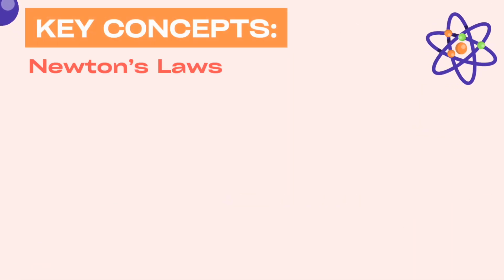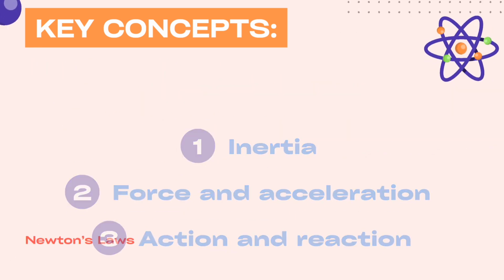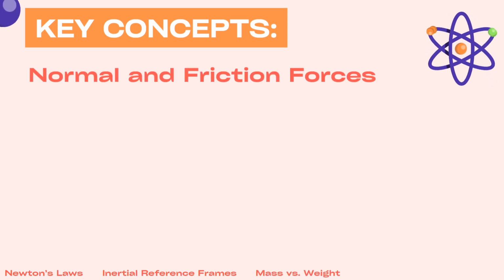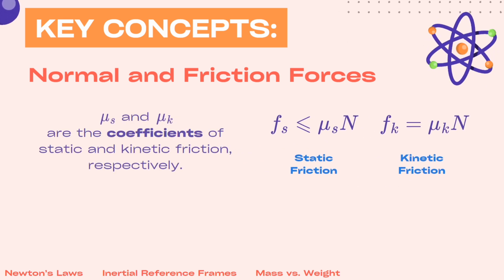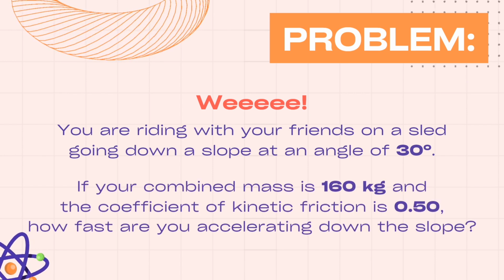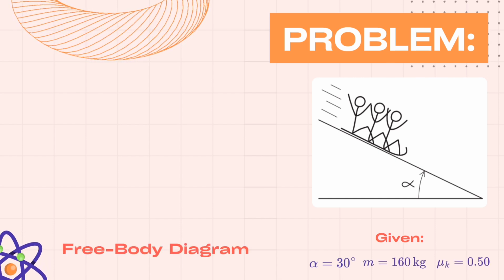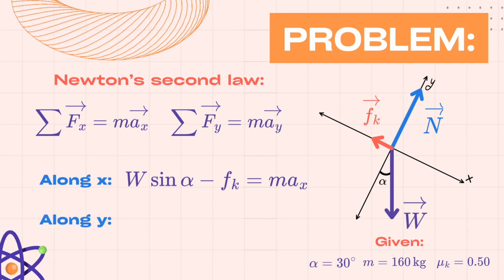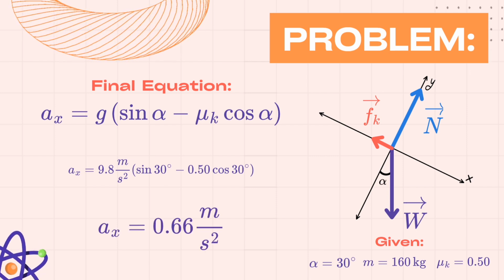PHYSICS 71: Newton's Laws and Applications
In this video, we’ll dive into Newton’s three laws of motion, which form the foundation of classical mechanics. We’ll explore each law in detail, discussing its significance and real-world applications. From understanding how forces affect motion to analyzing everyday examples, this lesson will give you a clear grasp of how Newton’s laws govern the physical world around us.

Diliman Learning Resource Center

The DLRC offers free peer-assisted tutorials in Mathematics (Algebra, Trigonometry and Calculus), Science (Chemistry, Physics and Biology) and Engineering Sciences as well as simulated examinations, i.e., intensive written exams designed, conducted, and discussed by competent peer tutors. It also provides students with internet-ready computers for their research, reviewers and self-learning modules in Mathematics, Chemistry and Physics, and a well-maintained area conducive to studying, project- making, or small group meetings.

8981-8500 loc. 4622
3rd Floor, Student Union Building (SUB) Vinzons Hall, UP Campus, Diliman, Quezon City